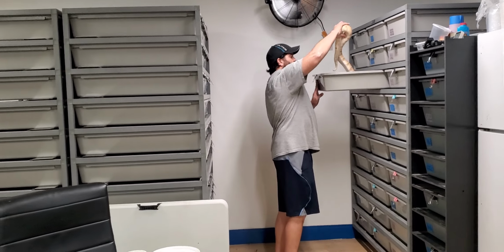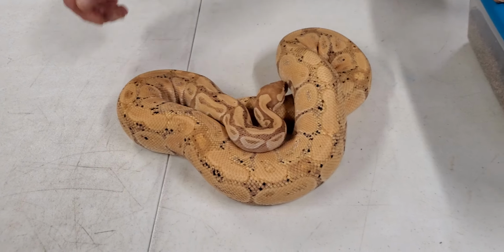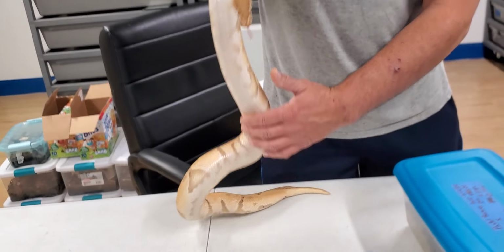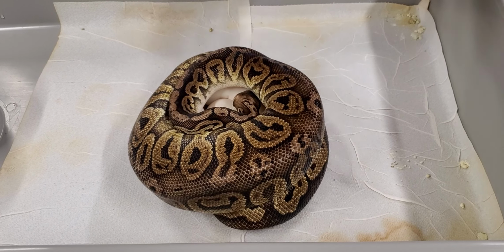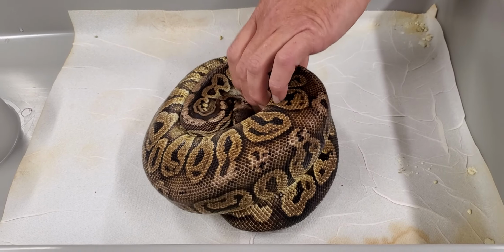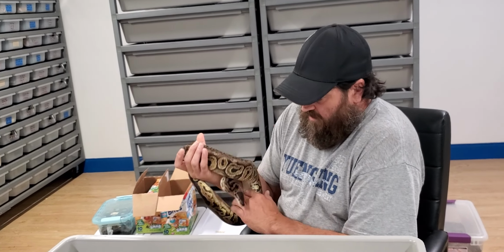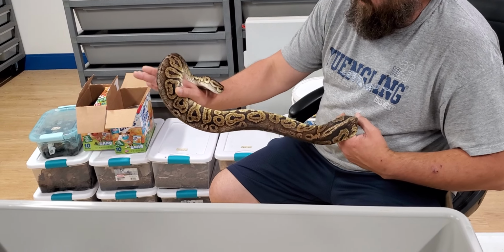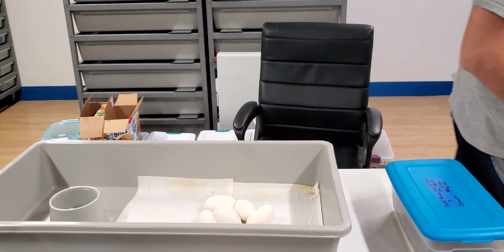Ball Python Pulling Clutch #6 Of 2024